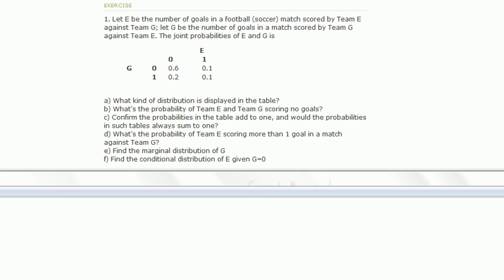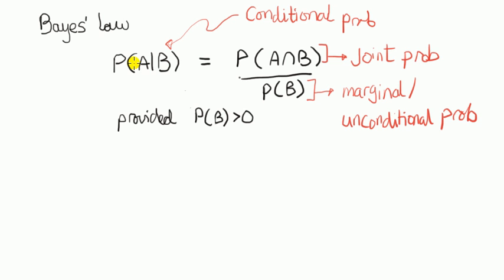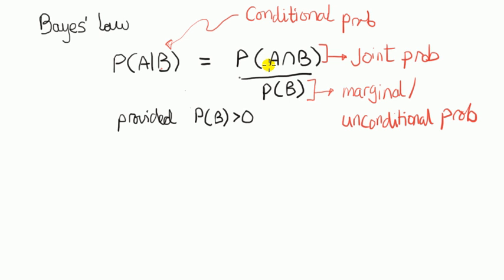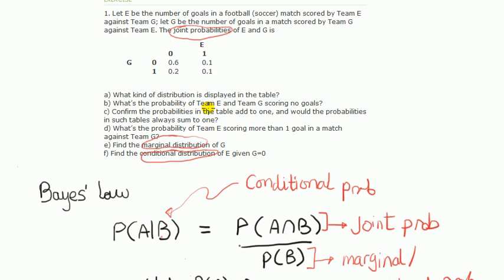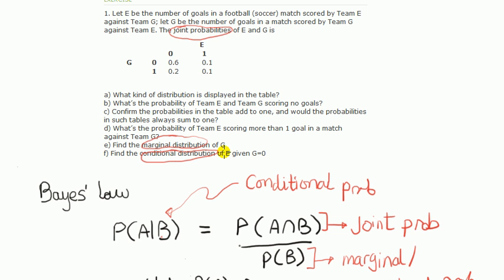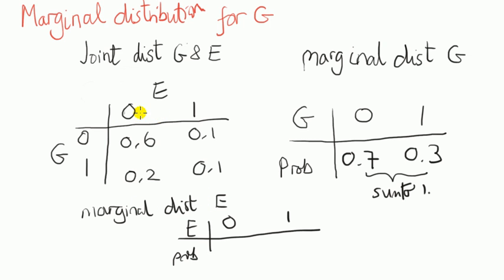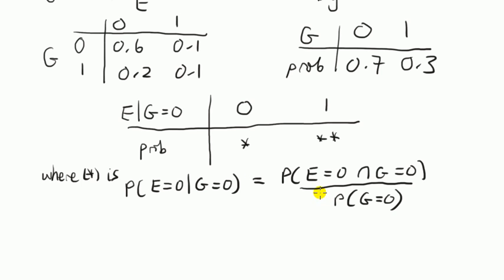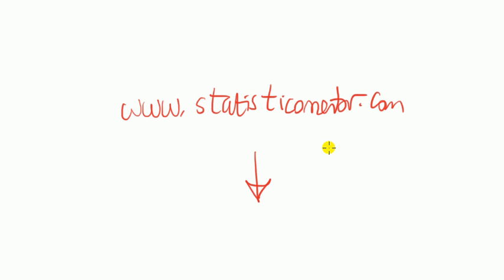#24 Discrete variable: marginal, conditional, joint probabilities and distributions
Distinguishing types of probabilities. Example given is for discrete random variables, and the concept carries over to continuous random variables which isn't presented.

Discuss